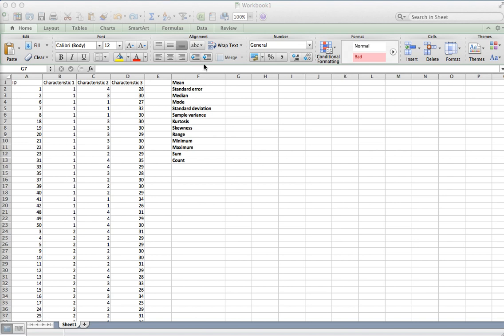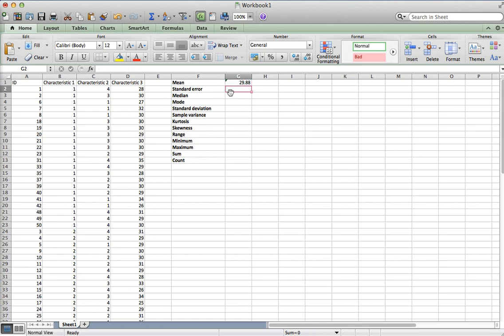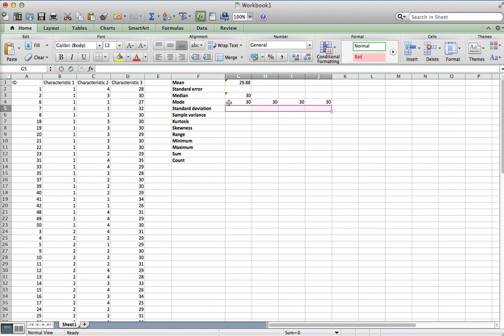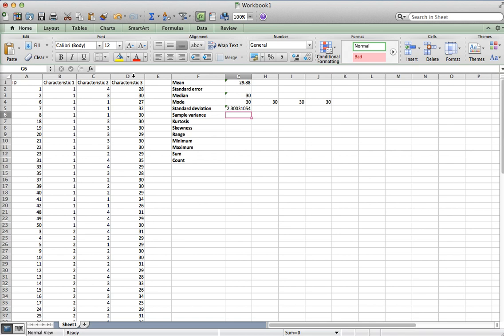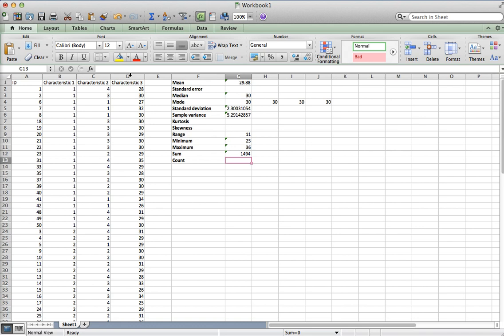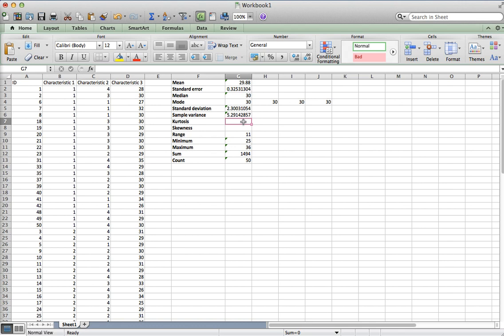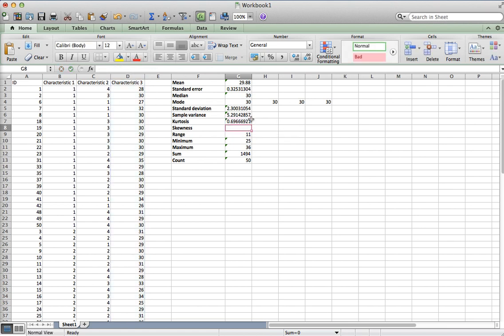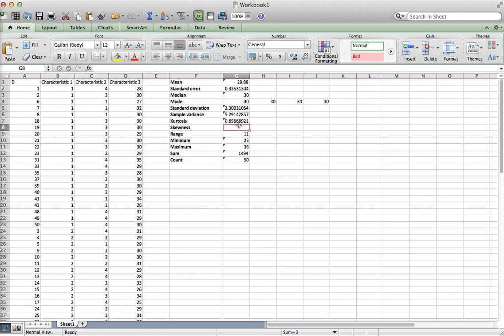Descriptive statistics on a Mac